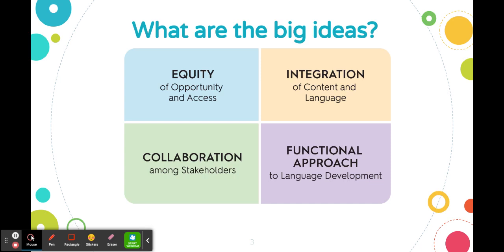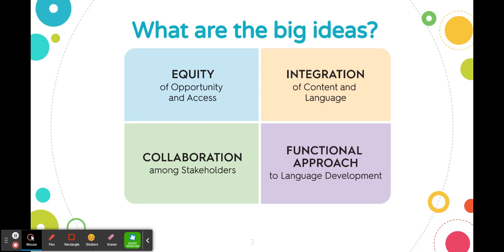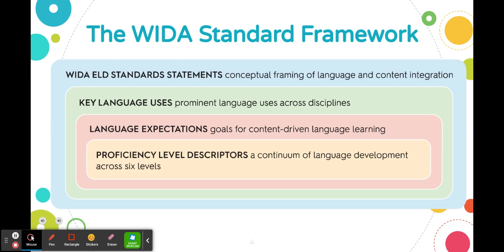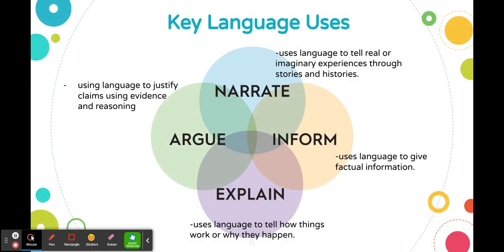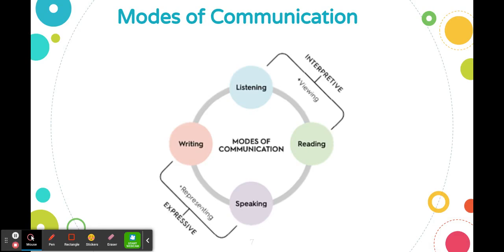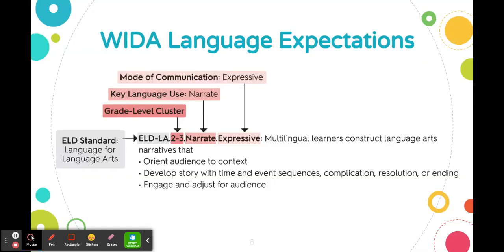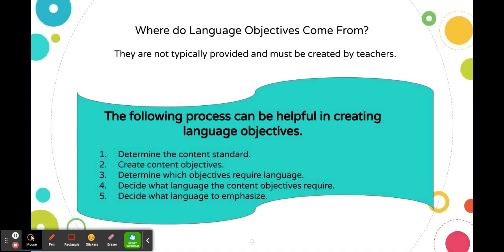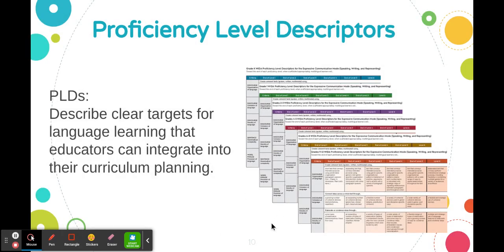ISES WIDA ELD STANDARDS 1